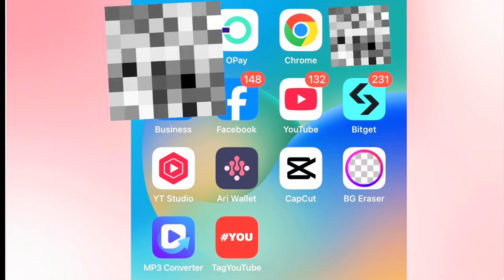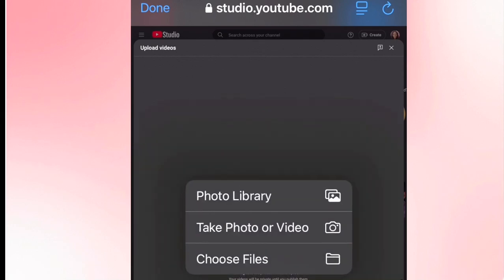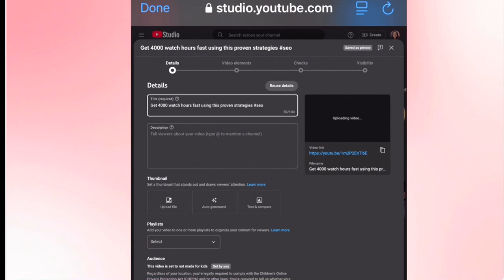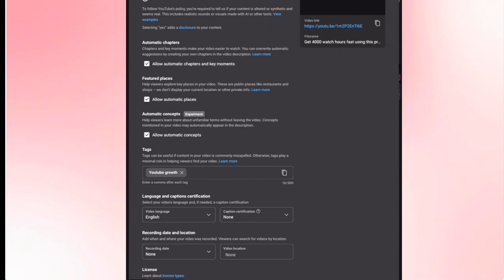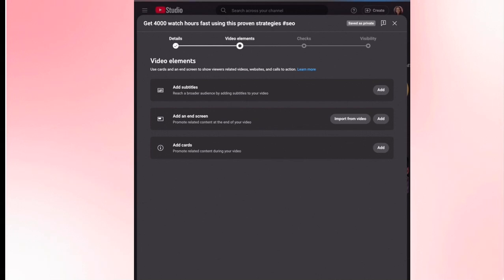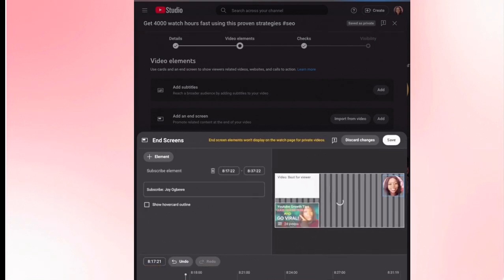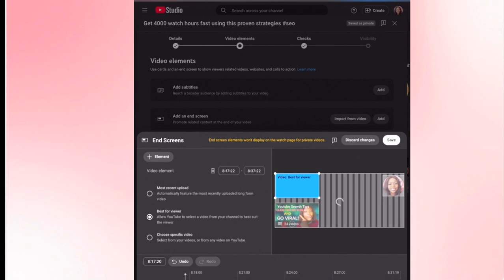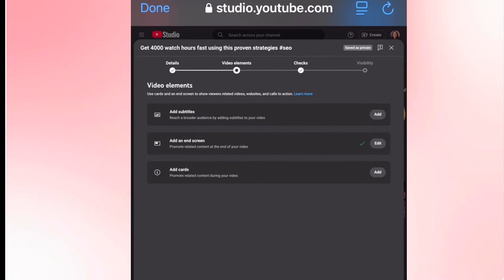How to Add Endscreens to Youtube Videos To Get More Views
How To Add End Screens to YouTube Videos on Mobile Phone (Android & iPhone)
End Card Screens are a great way to gain more views and boost subscribers but you can still add change end screens on your phone. In this tutorial I will teach you how to add end screens with your iphone YouTube App android smartphone, edit end screens, add links and subscribe links all within the new YouTube Studio Dashboard.
Add End Screens with your iphone smartphone or mobile phone to engage your viewers and push them to playlists. This can help boost session watch time, increase your search ranking and get you more suggested views in the YouTube Algorithm.
Edit End Screens with YouTube App to improve click through rates on end cards.
This will help redirect people to the videos, playlists and websites you want people to visit. Maybe add a link to a mailing list, Facebook page or website you sell your services from.
Are you wanting to add End Cards/screens to your YouTube Videos but can't find where to add them in the YouTube app and YouTube Studio? Learn how to do this in the YouTube Dashboard using your iphone or android without using a computer.

📌Mentioned Videos